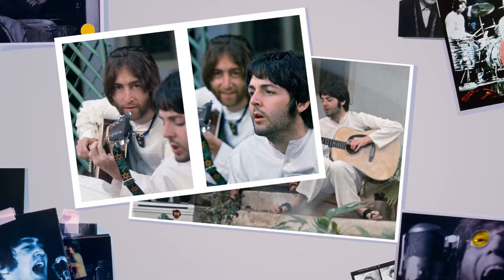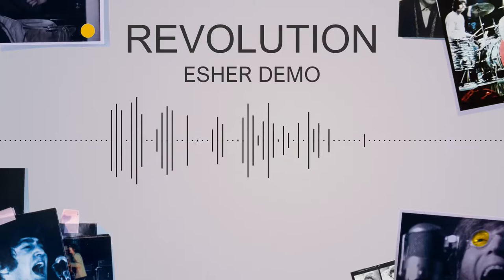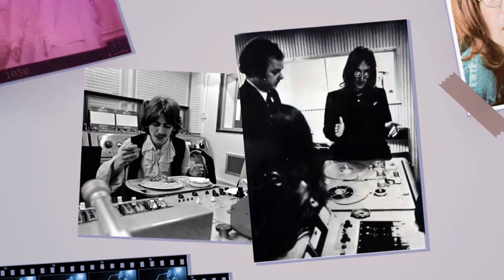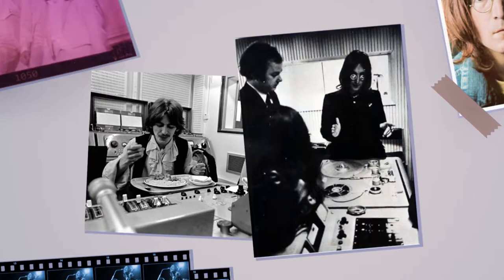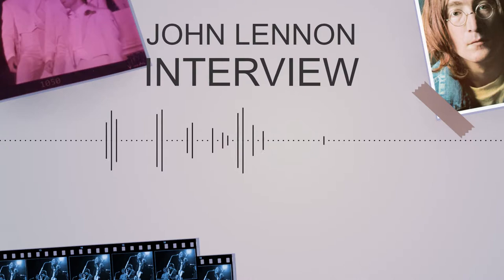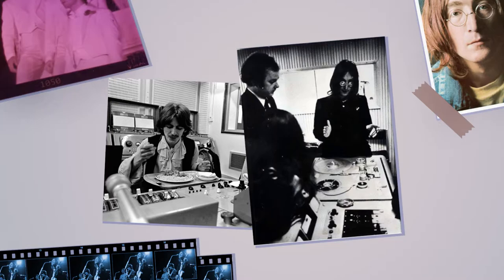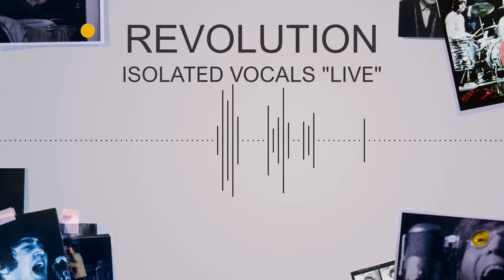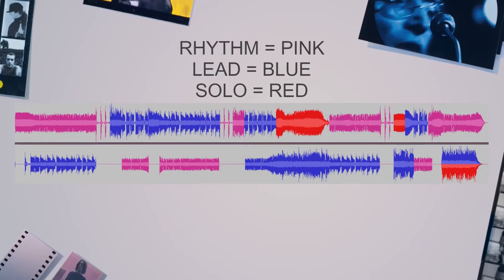How The Beatles Wrote "Revolution"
Today, I thought I'd look through one of my personal favourite Beatles songs, Revolution. There's a lot to unpack with this song so sit back and relax because it's gonna be alright!

I would also like to say thank you so much for 300 subscribers. I could not be more grateful for all the support!

"Revolution" is a song by the English rock band the Beatles, written by John Lennon and credited to the Lennon–McCartney partnership. Three versions of the song were recorded and released in 1968, all during sessions for the Beatles' self-titled double album, also known as "the White Album": a slow, bluesy arrangement (titled "Revolution 1") that would make the final cut for the LP; an abstract sound collage (titled "Revolution 9") that originated as the latter part of "Revolution 1" and appears on the same album; and the faster, hard rock version similar to "Revolution 1", released as the B-side of "Hey Jude". Although the single version was issued first, it was recorded several weeks after "Revolution 1", as a remake specifically intended for release as a single.

Inspired by political protests in early 1968, Lennon's lyrics expressed sympathy with the need for social change but doubt in regard to the violent tactics espoused by members of the New Left. Despite his bandmates' reservations, he persevered with the song and insisted it be included on their next single. When released in August, the song was viewed by the political left as a betrayal of their cause and a sign that the Beatles were out of step with radical elements of the counterculture. The release of "Revolution 1" in November indicated Lennon's uncertainty about destructive change, with the phrase "count me out" recorded instead as "count me out – in". Lennon was stung by the criticism he received from the New Left and subsequently espoused the need for Maoist revolution, particularly with his 1971 single "Power to the People". In one of the final interviews he gave before his death in 1980, however, he reaffirmed the pacifist sentiments expressed in "Revolution".

The song peaked at number 12 on the Billboard Hot 100 in the US and topped singles charts in Australia and New Zealand. The Beatles filmed a promotional clip for the single version, which introduced a new, leaner and more direct public image of Lennon. "Revolution" has received praise from several music critics, particularly for the intensity of the band's performance and the heavily distorted guitar sound on the recording. In 1987, the song became the first Beatles recording to be licensed for a television commercial, which prompted a lawsuit from the surviving members of the group. The song has been covered by numerous artists, including Thompson Twins, who performed it at Live Aid in July 1985, and Stone Temple Pilots.

Lennon wanted "Revolution 1" to be the next Beatles single, but McCartney was reluctant to invite controversy, and argued along with Harrison that the track was too slow for a single.[43] Lennon persisted, and rehearsals for a faster and louder remake began on 9 July.[44] Recording started the following day.[45] Writing in 2014, music journalist Ian Fortnam paired "Revolution" with the White Album track "Helter Skelter" as the Beatles' two "proto-metal experiment[s]" of 1968.[46]

The song begins with "a startling machine-gun fuzz guitar riff", according to music critic Richie Unterberger, with Lennon and Harrison's guitars prominent throughout the track.[47][nb 1] The distorted sound was achieved by direct injection of the guitar signal into the mixing console.[49] Emerick later explained that he routed the signal through two microphone preamplifiers in series while keeping the amount of overload just below the point of overheating the console. This was such a severe abuse of the studio equipment that Emerick thought, "If I was the studio manager and saw this going on, I'd fire myself."[50] Lennon overdubbed the opening scream, and double-tracked some of the words "so roughly that its careless spontaneity becomes a point in itself", according to author Ian MacDonald.[51]

"Revolution" was performed in a higher key, B major, compared to the A major of "Revolution 1". The "shoo-bee-do-wop" backing vocals were omitted in the remake, and an instrumental break was added. "Revolution" was given a climactic ending, as opposed to the fade out of "Revolution 1".[52] For this version, Lennon unequivocally sang "count me out". An electric piano overdub by Nicky Hopkins was added on 11 July, with final overdubs taking place on 13 July and mono mixing on 15 July.[53]

Despite Lennon's efforts, McCartney's "Hey Jude" was selected as the A-side of the band's next single.[54] Having sought to reassert his leadership of the Beatles over McCartney, Lennon reluctantly agreed to have "Revolution" demoted to the B-side.